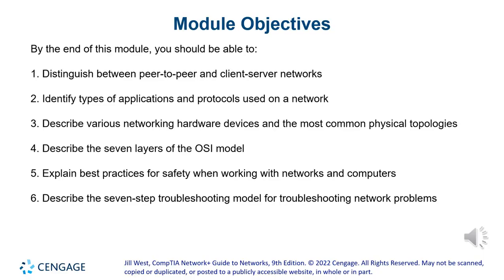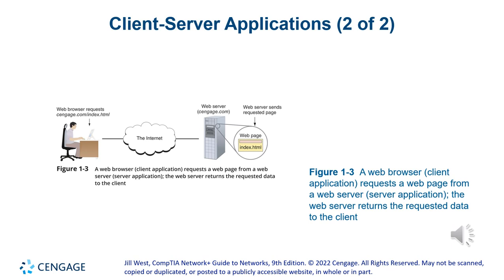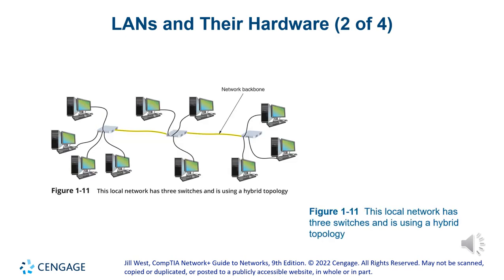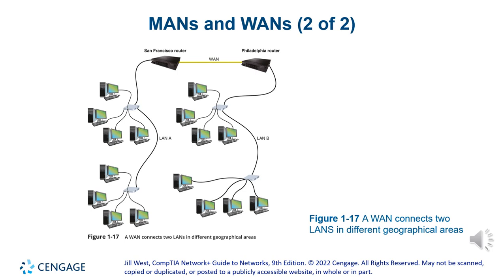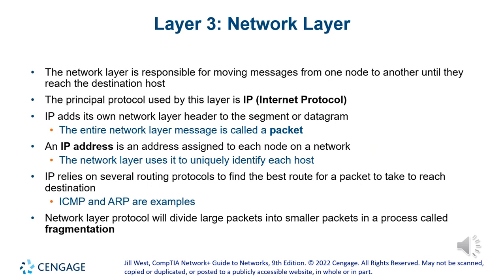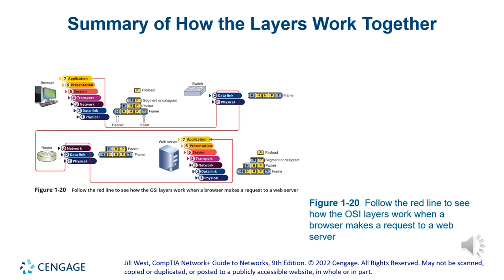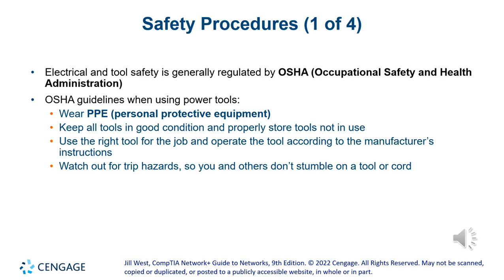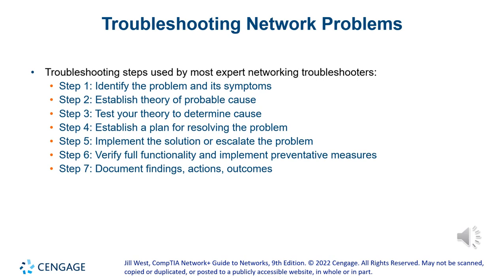CTS-1134 Netplus9e Module 01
Chapter 1: Introduction to Networking